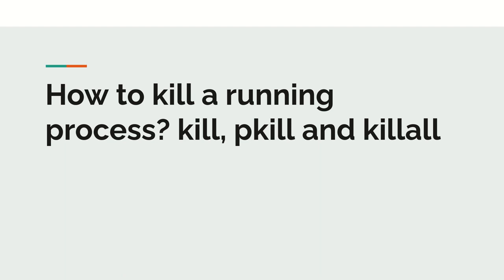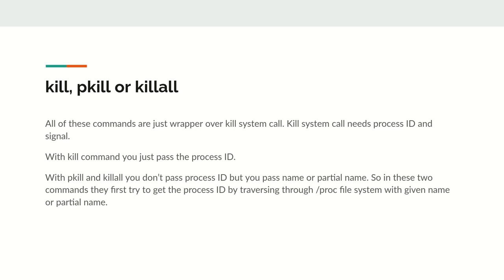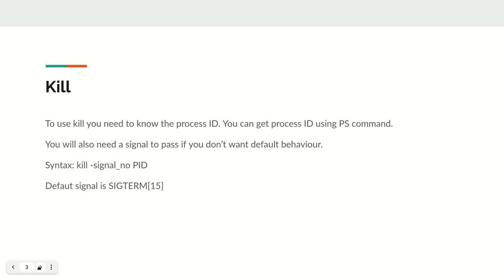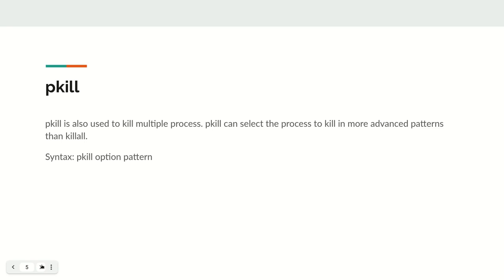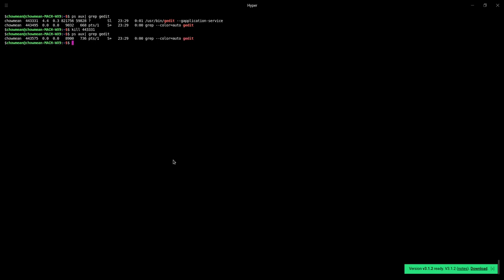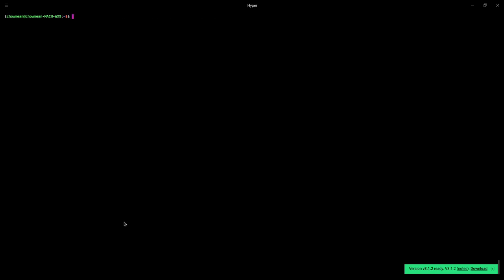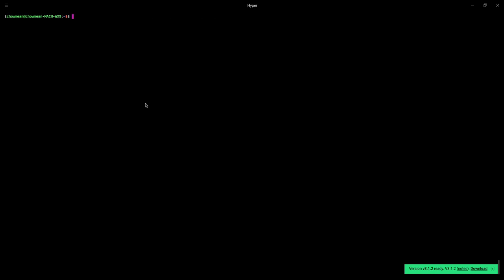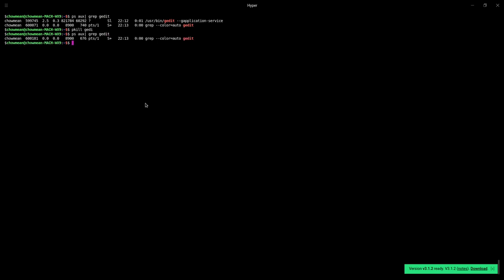How to kill a running process? | DevOps/SRE interview questions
How to kill a running process? kill, pkill and killall
In this video we will talk about how kill, pkill and killall are different and how to use them.

Recommended Books:

Operating System Concepts
Designing data-intensive applications
Computer Systems a Programmers Perspective
Concurrency in GO
Networking: top-down approach
Linux Kernel Development
Python Crash Course